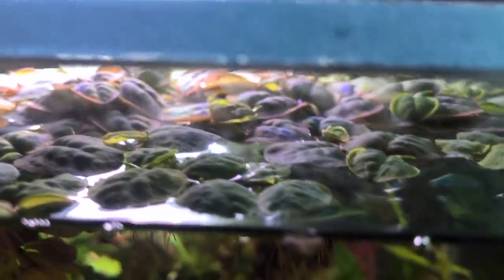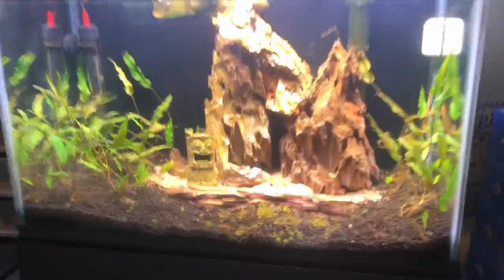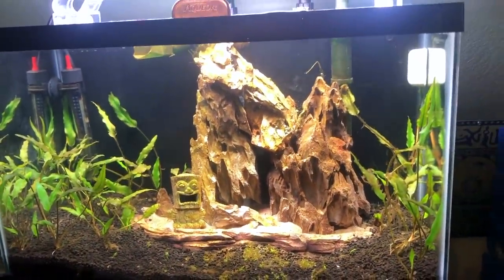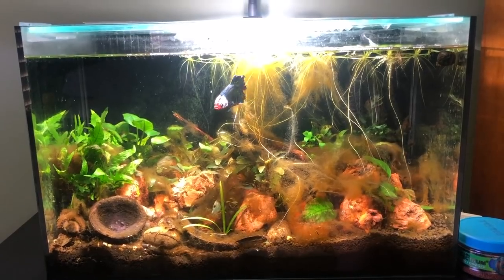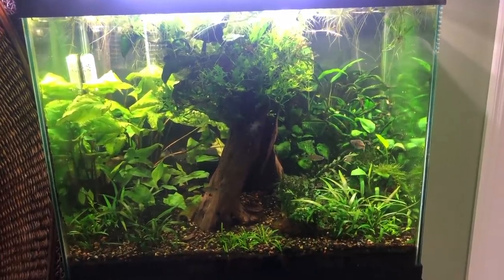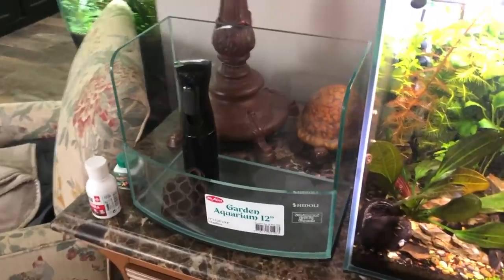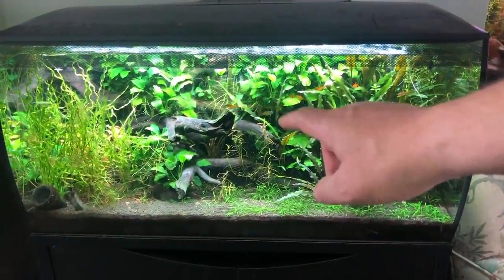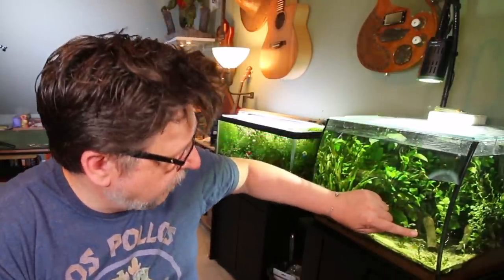The Follow Up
Here is an update on what's happening in my tanks and pond.